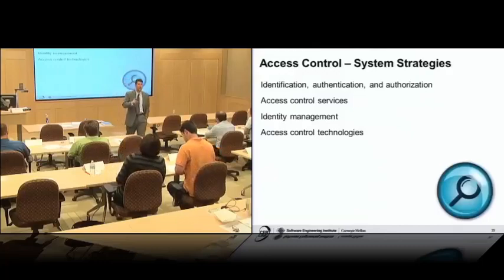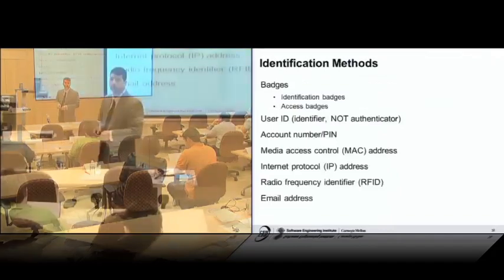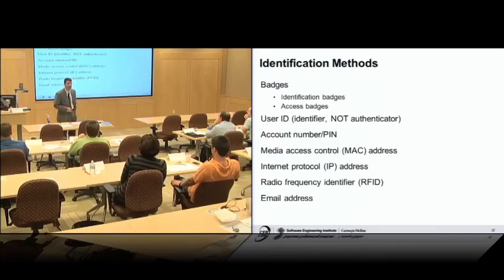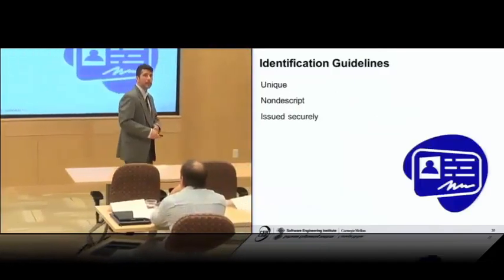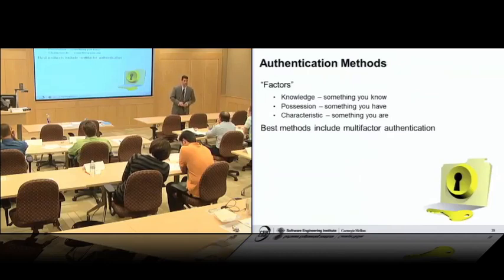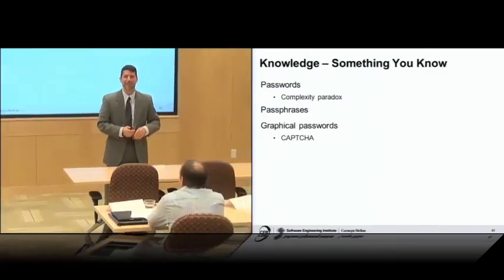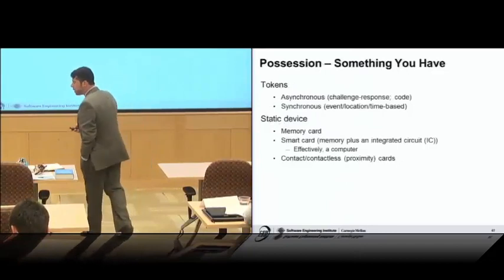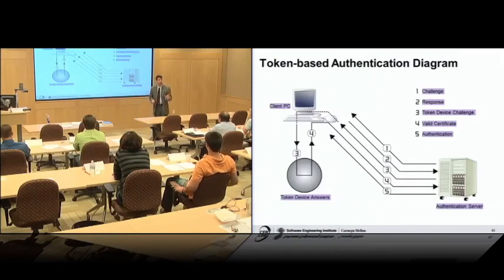83 CISSP D01 S02 T03 STEP Access Control - System Strategies